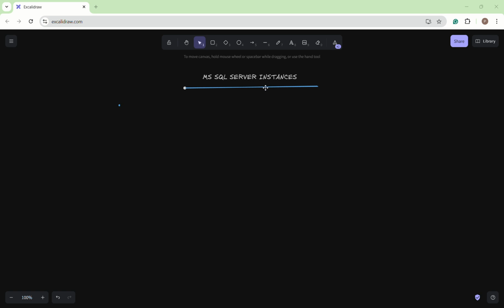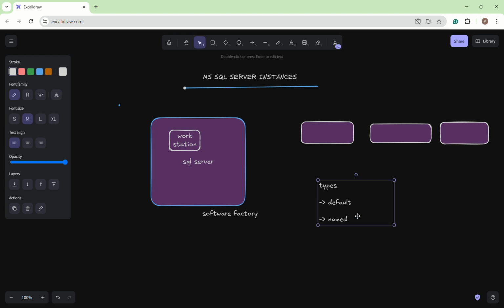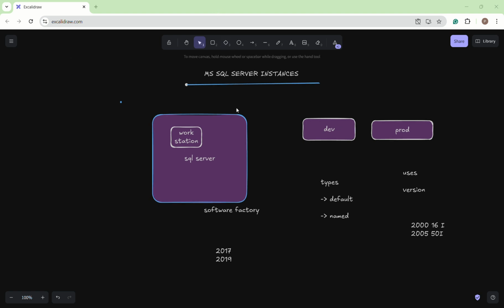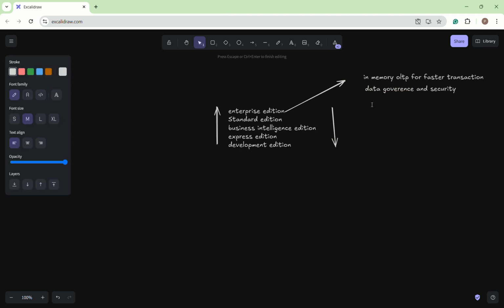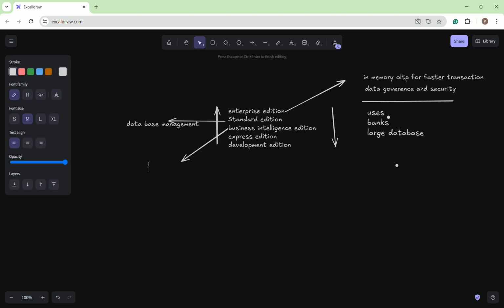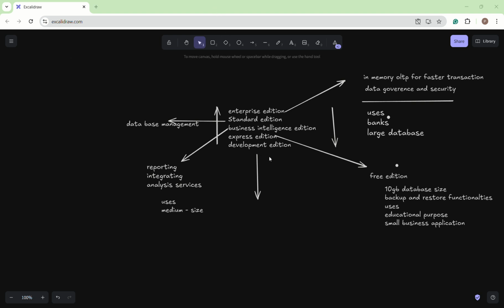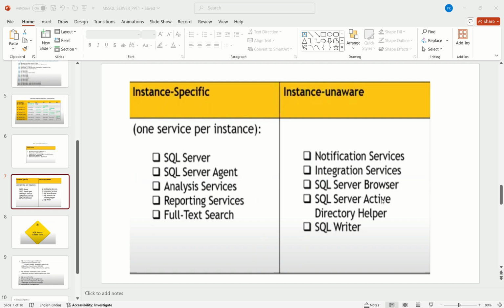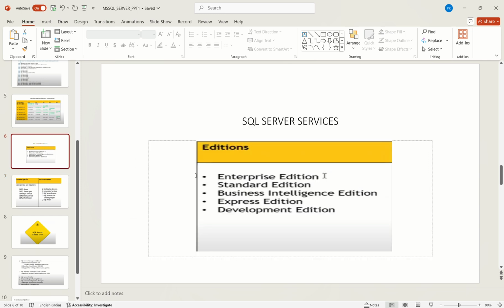MS SQL SERVER INSTANCES | PART 2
This video explores the concept of SQL Server instances, a fundamental aspect of SQL Server architecture. You'll learn what an instance is, why you might need multiple instances, and how they are managed.

Key topics covered:

What is an SQL Server Instance?
Definition and core components of an instance.
Relationship between an instance and the operating system.
Default Instance vs. Named Instance:
Understanding the differences and when to use each.
Benefits of Multiple Instances:
Isolation of applications and databases.
Improved resource management.
Enhanced security and stability.
Managing SQL Server Instances:
Installation, configuration, and maintenance of instances.
Monitoring and troubleshooting instance-level issues.
By the end of this video, you'll have a solid understanding of SQL Server instances, their importance, and how to effectively manage them within your environment.